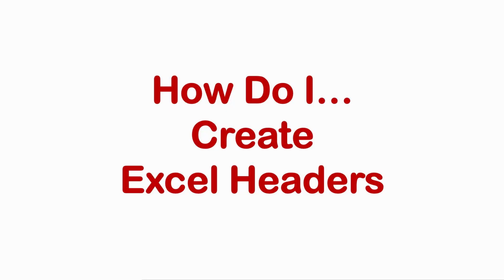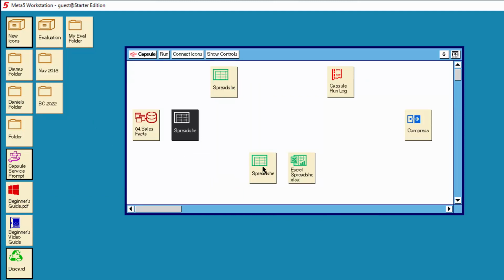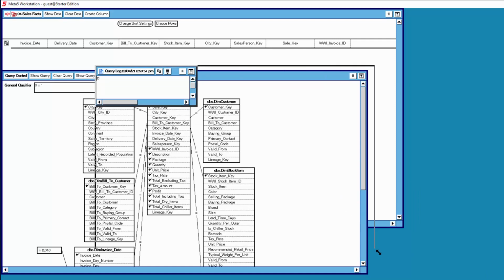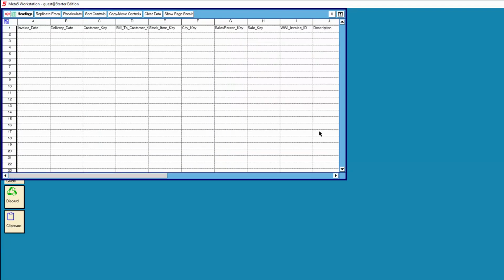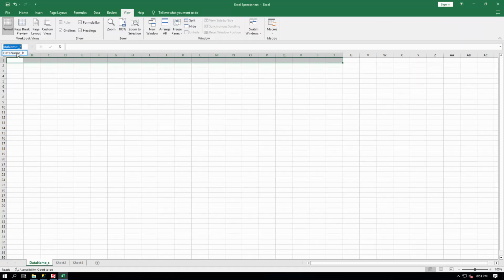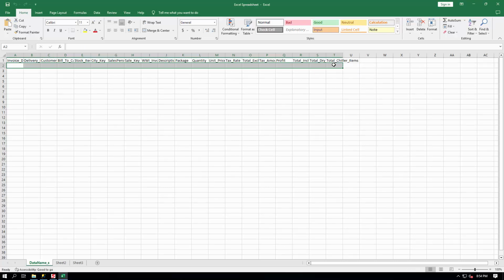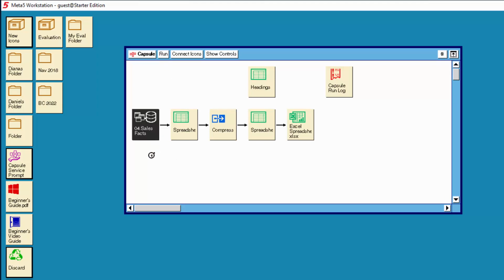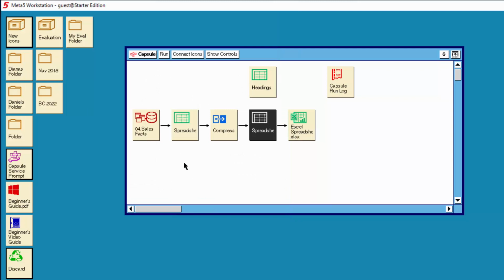HD0008-How Do I Create Excel Headers